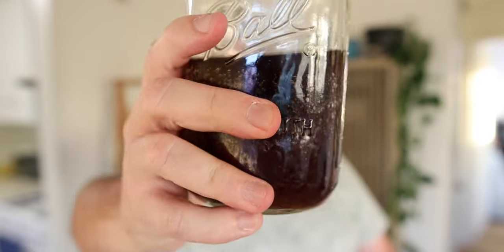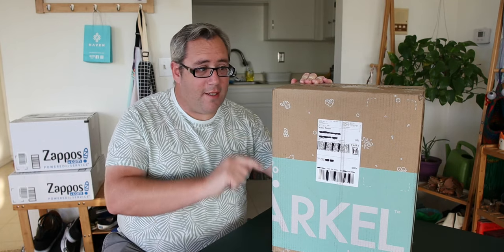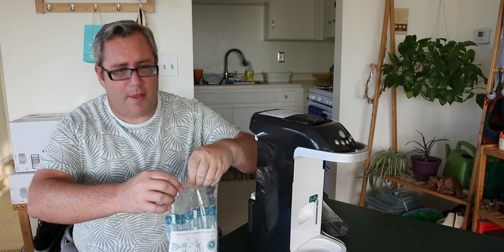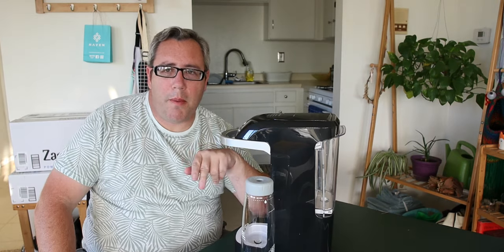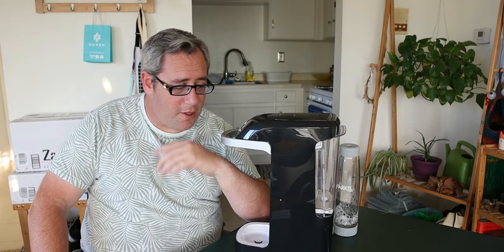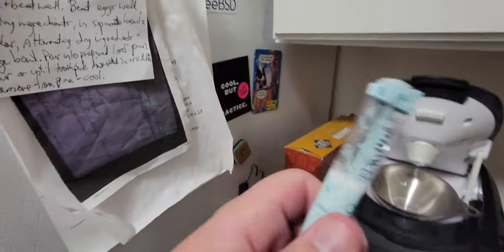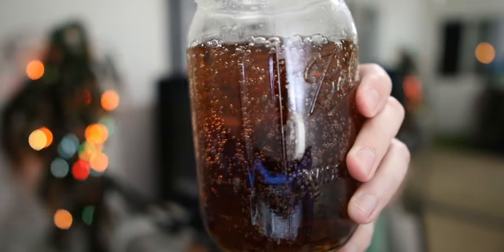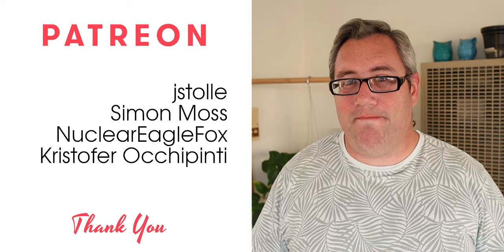CARBONATED WATER WITHOUT THE C02 TANKS // SPARKEL BEVERAGE SYSTEM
I wanted to make my own soda and sparkling water without a C02 tank. Sodastream, Fizzi, Drinkmate, and other require the tanks but I didn't want to deal with that.

This just uses Citric Acid and Baking Soda. (Sodium bicarbonate or baking powder, same thing.)

This is a very different video. 🤣

Spärkel Beverage System:

Tiny Funnels:

00:00:00 Intro
00:44:02 Unboxing
02:28:16 Carbonator Sachet
03:26:08 Bottles
03:33:18 How It Works
05:52:17 Bubble Time
07:39:13 Why I Like It
08:38:09 Outro

I get commissions for purchases made through links in this video.